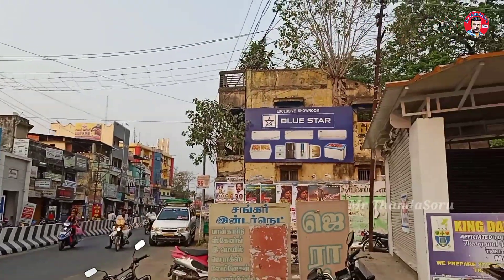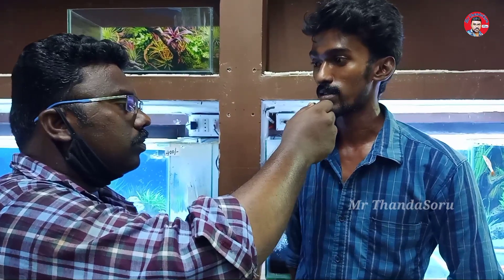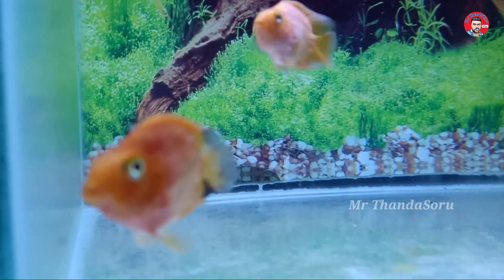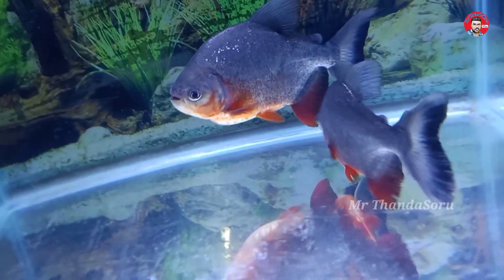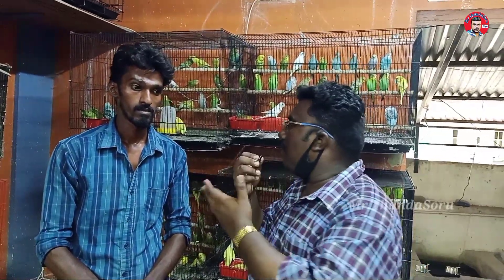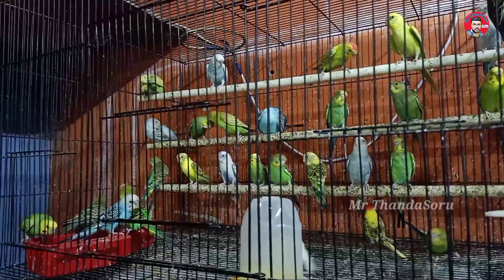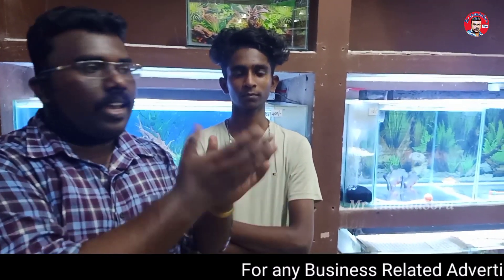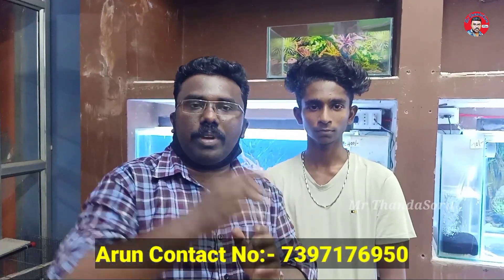5 ரூபாய் முதல் Fish and Accessories Wholesale Price Aquarium Shop | Dolphin Aquarium Mayiladuthurai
5 ரூபாய் முதல் Fish and Accessories Wholesale Price Aquarium Shop | Dolphin Aquarium Mayiladuthurai

Shop Details :-

Dolphin Aquarium Shop
David Nadar Complex
Gandhiji road,
Koorainadu
Dayiladuthurai

✅ Business Whatsapp [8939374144] (Whatsapp only)

Hey Guys If you have enjoyed this video then don't forget to hit the LIKE button and do SHARE it with your friends and your family also any suggestion please type the comments.

👉🔥🙏 Best Video MrThandaSoru List:-

நன்றி / Thanks 🙏🙏🙏

Fish Name Variety List :-